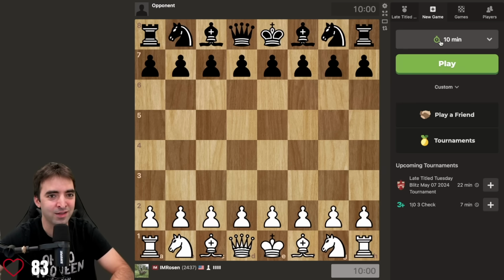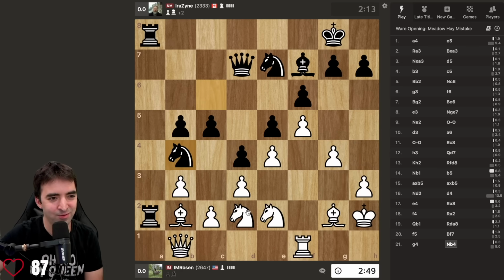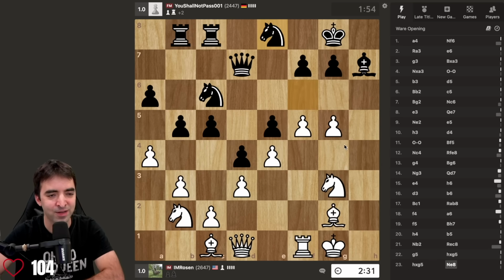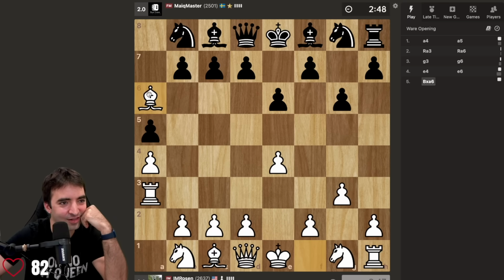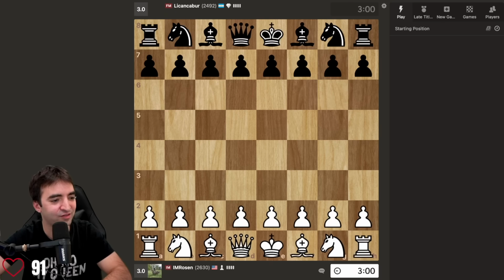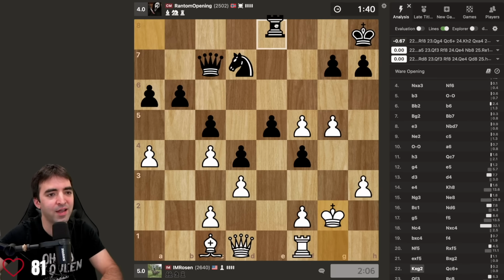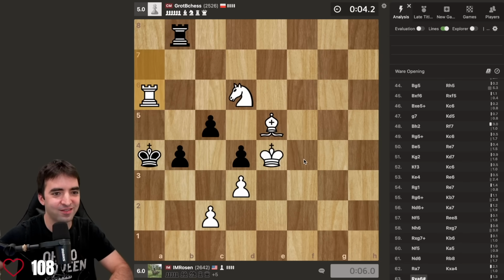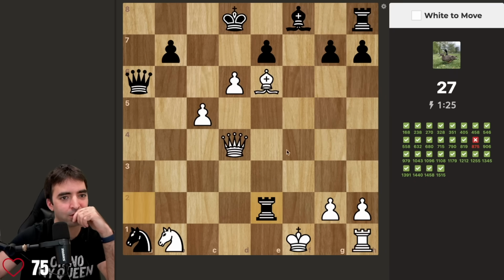Trying Out A Game-Changing Opening In Titled Tuesday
Oh the drama! How will I fare with this new opening repertoire on Titled Tuesday?

on May 7, 2024.

0:00 A New Opening With Some Drama
01:23 Practice Game 1 v IM Lennis93 (2707)
04:27 Practice Game 2 v lllinden (2542)
10:42 Practice Game 3 v BillyLoomis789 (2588)
17:47 Predictions, Anyone?
19:35 Round 1 v NM IraZyne (2333)
29:18 Round 2 v OparinGrigoriy (2999)
38:45 Round 3 v FM YouShallNotPass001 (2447)
48:45 Round 4 v WIM luckyducky (2261)
1:02:43 Round 5 v FM MaiqMaster (2501)
1:12:31 Round 6 v FM MusicCityMaster (2469)
1:22:17 Round 7 v FM Licancabur (2492)
1:33:12 Round 8 v CM RantomOpening (2507)
1:46:54 Round 9 v IM MyDream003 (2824)
1:56:50 Round 10 v GrotBchess (2532)
2:06:35 Round 11 v GM XDPS (2823)
2:18:38 Tournament Wrap-Up
2:20:57 Puzzle Rush

💌SEND FANMAIL ►
Eric Rosen
4571 Laclede Ave. # 205